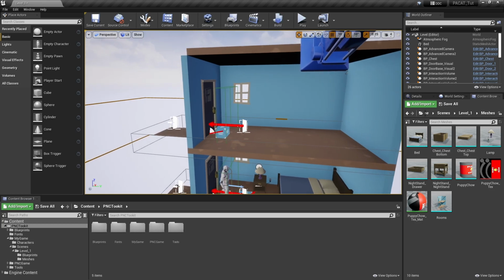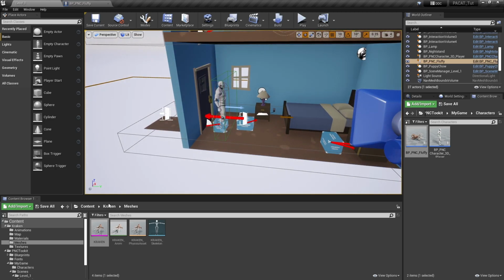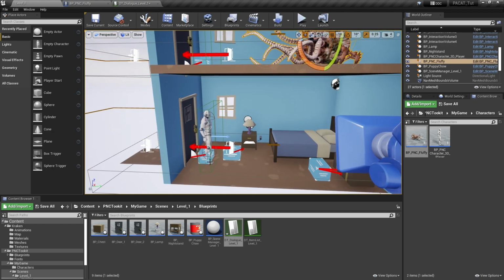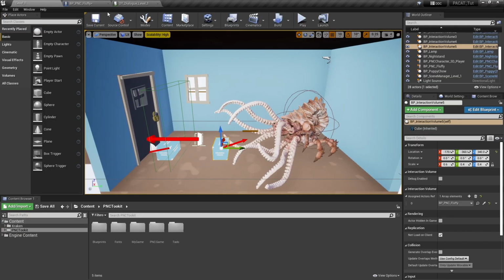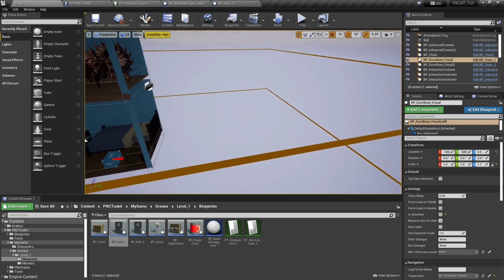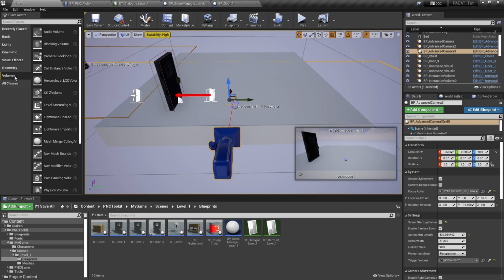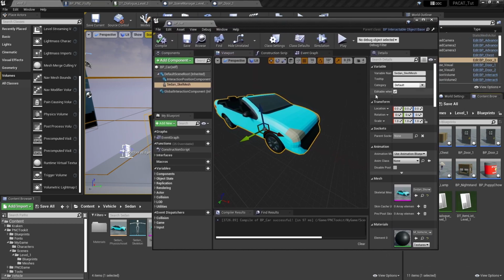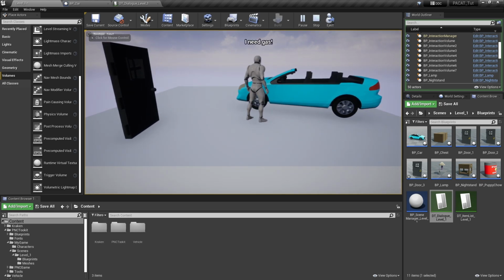UE4 Point and Click Adventure Toolkit Episode 4: Altering state strings and creating alternate paths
In this video, we will change the destination of a door based on the player performing certain actions.

Here's a link to the bed model that I use in this video.

I modeled this myself, so it's free to use in whatever you wish. :)

This is a series of short tutorials for the Point and Click Adventure Toolkit asset for Unreal Engine.

I did not create this toolkit nor has this video been endorsed by it's creator.

I just wanted to make a few videos for those that might have trouble getting started.